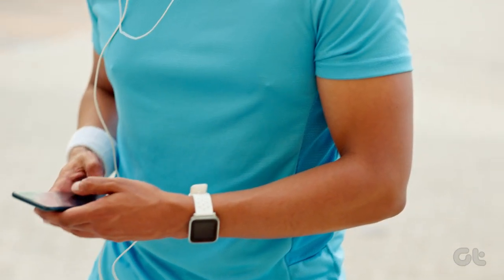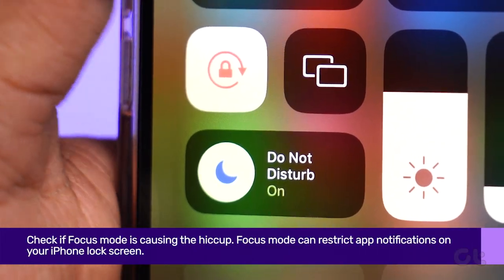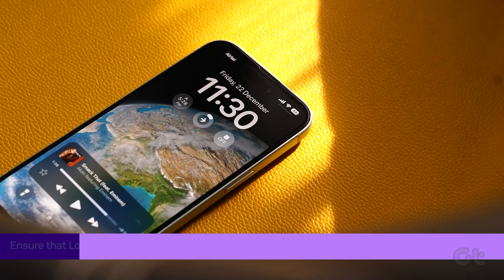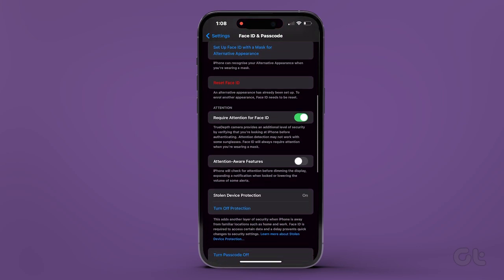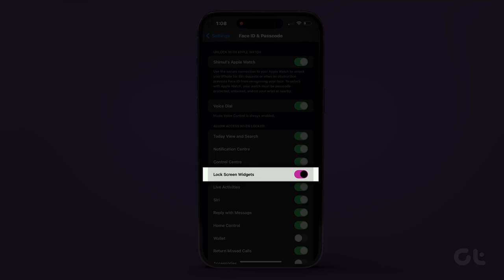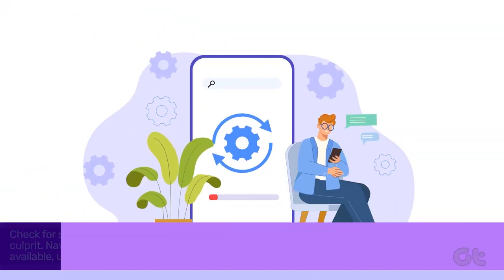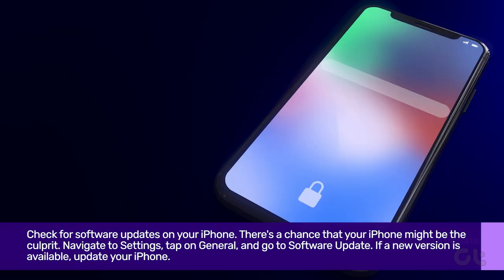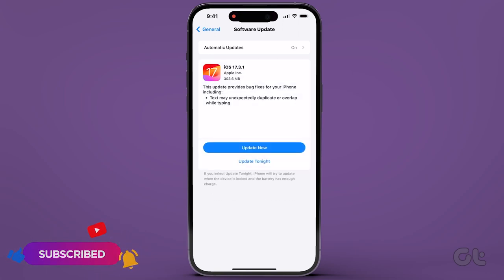How to Fix Apple Music Not Showing on iPhone Lock Screen | Unable to See the Apple Music Player?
Having trouble spotting the Apple Music player on your iPhone's lock screen?

In this video, we'll guide you through fixing this issue promptly.

00:00 - Intro
00:10 - Disable Focus Mode
00:22 - Enable Lock Screen Widgets
00:43 - Force Quit and Relaunch the app
01:04 - Update Your iPhone
01:22 - Outro